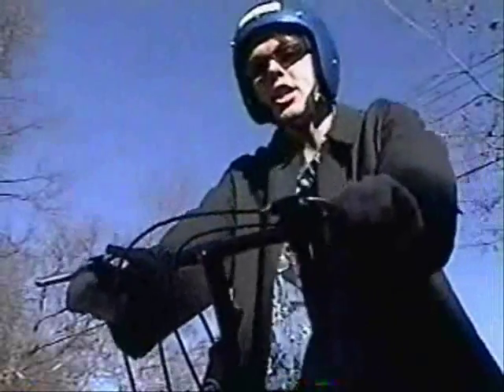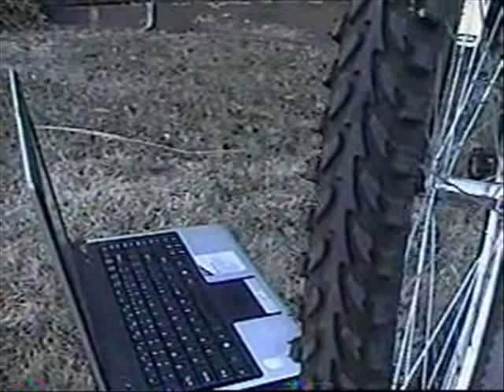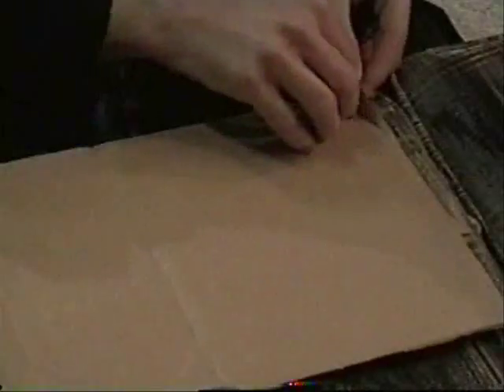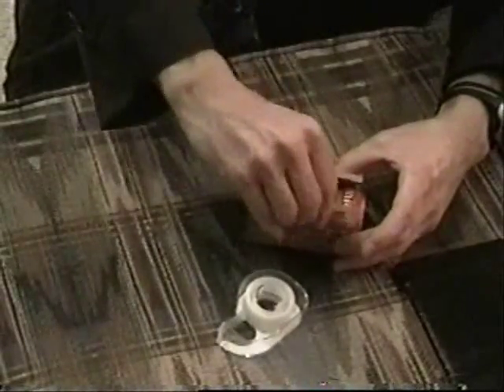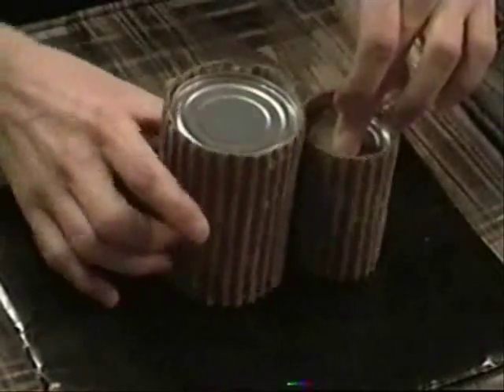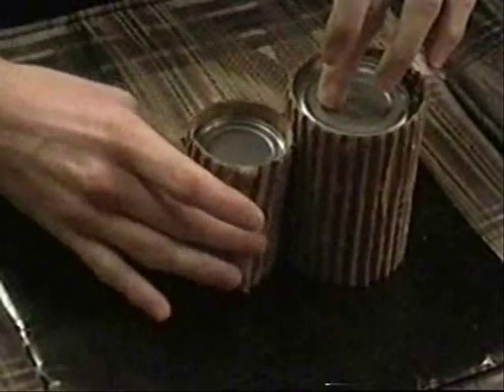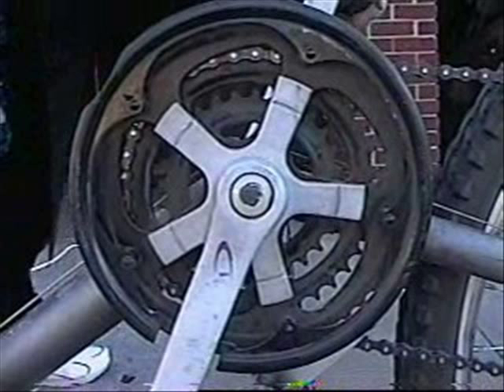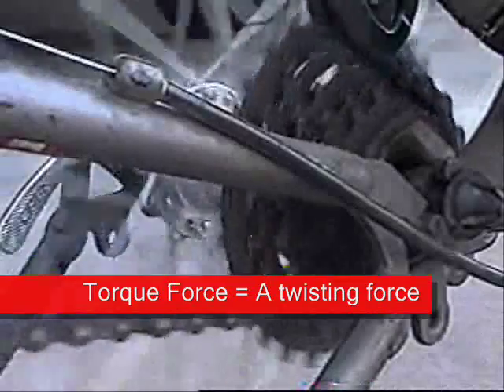⚙️ How to Make Gears At Home ⚙️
0:00 - How do gears work to reduce force?
0:35 - Let Make Some Gears
1:33 - Explanation Gears
1:58 - Explanation Reduced Forces
2:15 - Explanation Bike Gears
2:39 - Put It Into Gear

Objective: to understand the mechanical advantage of bike gears.

Materials Needed:
 ~ Large Food Can
 ~ Small Food Can
~ Cardboard

Step 1) Strip one side of the cardboard so you keep the inside ripple.

Step 2) Cut the cardboard to the size and height of the cans and attach the cardboard to the cans.

Step 3) Try spinning your homemade gears see which can spins the other can the easiest.

HOW DOES IT WORK:
coming soon...

!!!BICYCLE GEARS!!!

!!!BICYCLE GEARS!!!